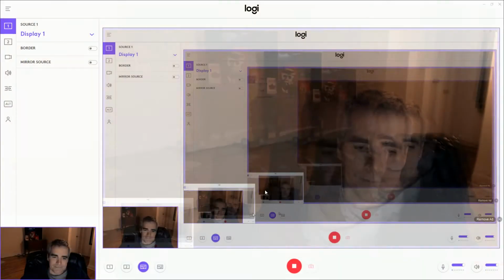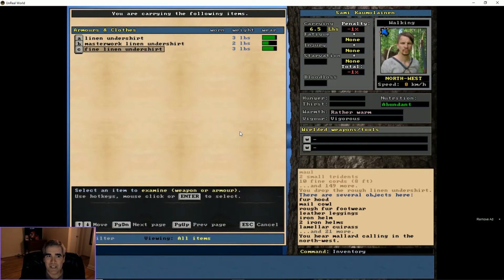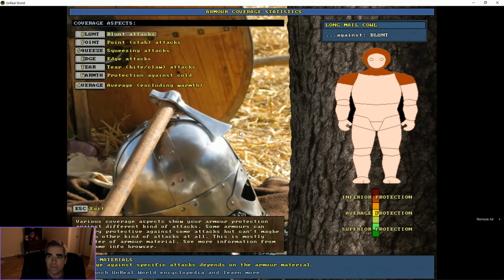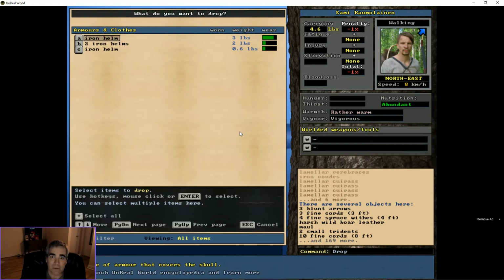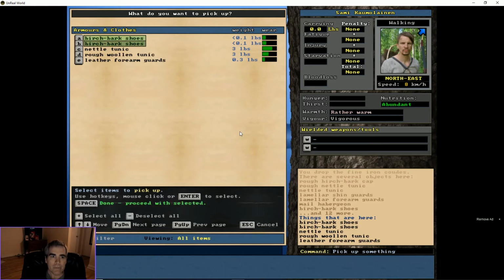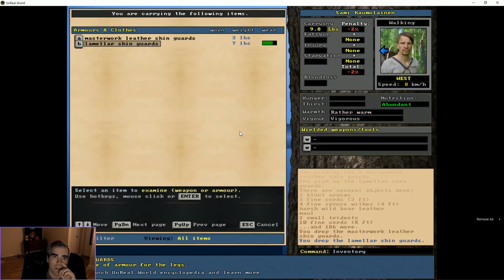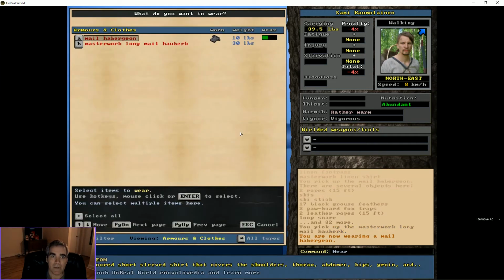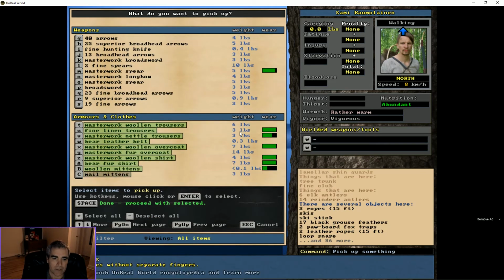UnReal World - Sami 265 - Final Battle Gear Inspection, Part 2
Another episode about surviving and thriving in Stone Age Finland. In this episode, Sami continues his painstaking evaluation of the battle gear he'll wear when he attacks the Njerpez settlement.